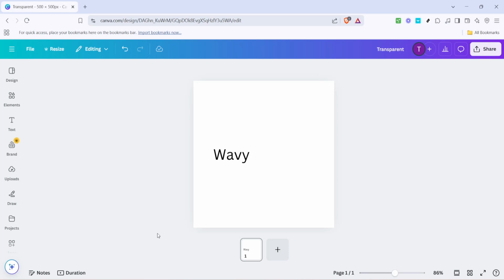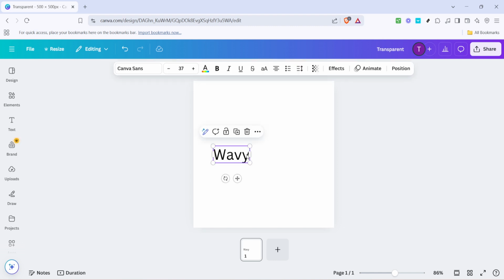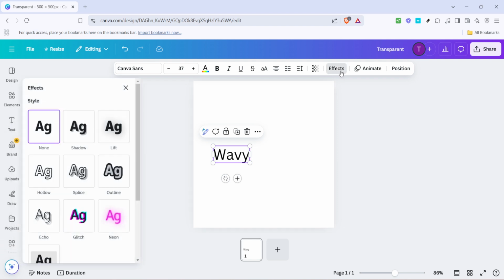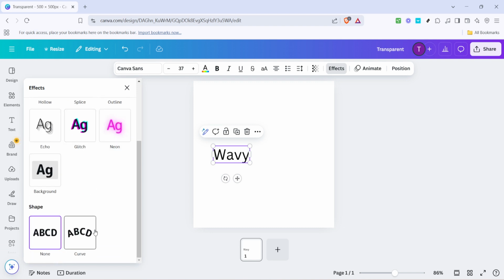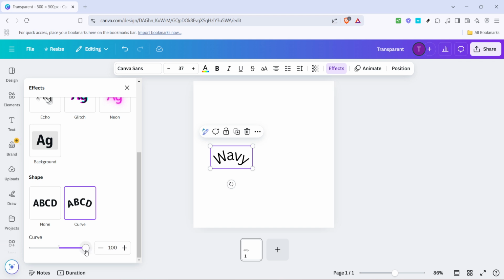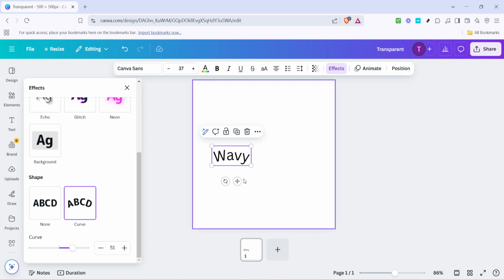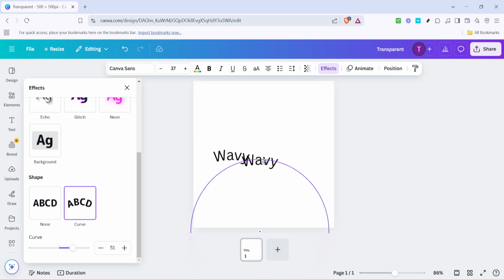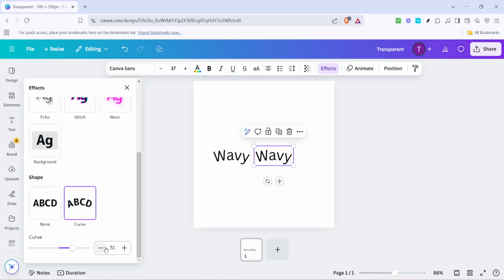How to Make Wavy Texts in Canva (Full 2025 Guide)